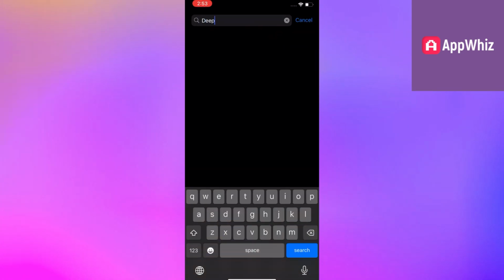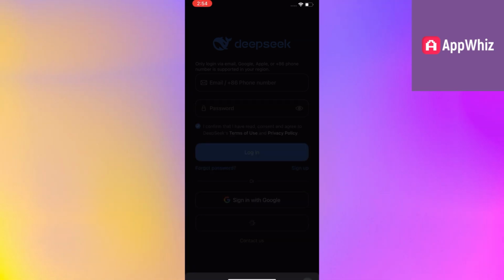Download/Install DeepSeek AI on iOS & Android | Fix OTP Error | Easy Tutorial (2025)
Looking to download and install DeepSeek AI on your iOS or Android device? In this step-by-step tutorial, I’ll show you how to easily install DeepSeek AI and fix the OTP error if you’re facing any issues.

🔹 What You’ll Learn:
✔ How to download & install DeepSeek AI on iPhone & Android
✔ Fix OTP verification errors

🚀 Watch till the end to ensure a smooth installation!